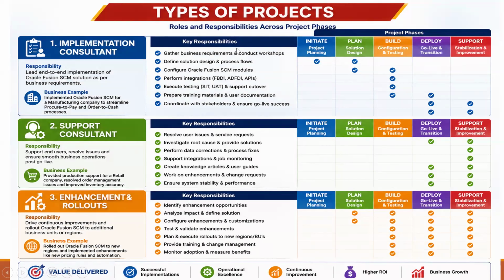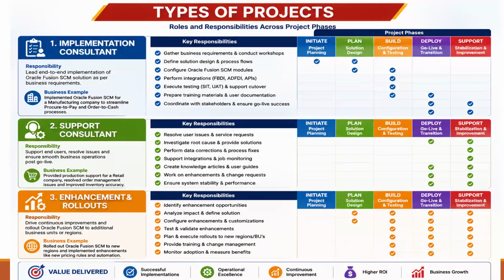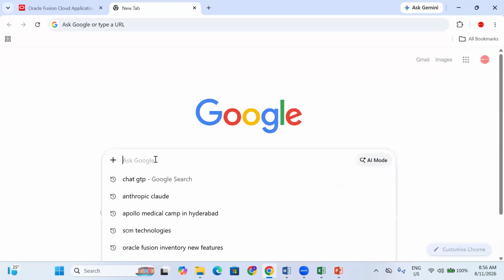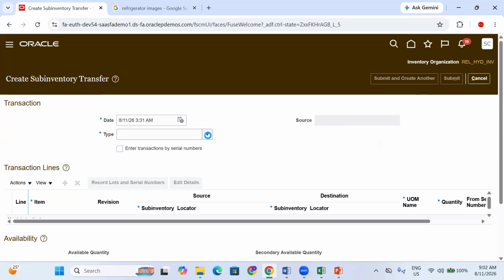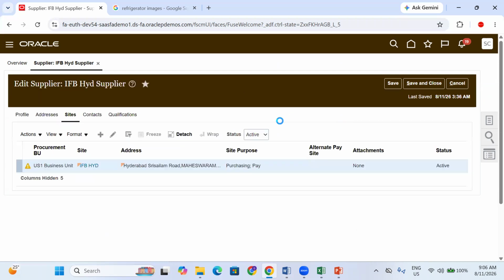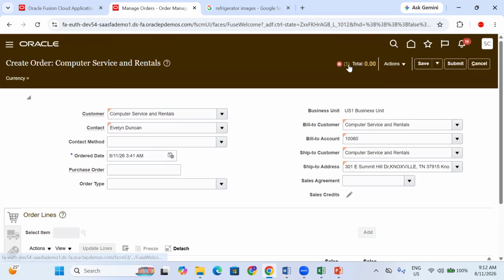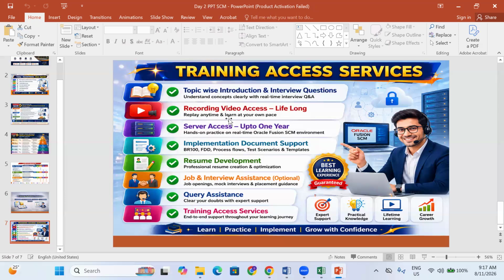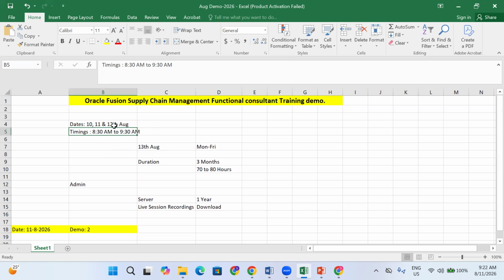SCM Functional Consultant: Job Roles, Duties & Responsibilities- Demo -2